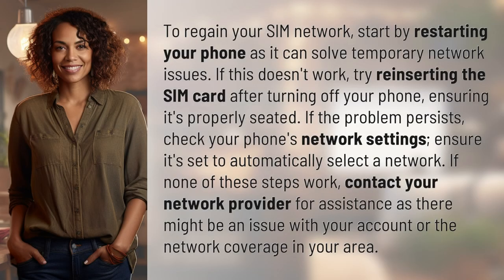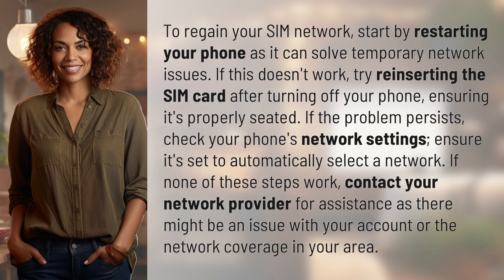How can I regain my SIM network?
Troubleshooting SIM Network Issues: How to Regain Connectivity 👉 Regain SIM Network 👉 Learn simple steps to troubleshoot and regain your SIM network connectivity. From restarting your phone to checking network settings, find out how to resolve common network issues quickly and easily.

Laura S. Harris (2024, February 18.) How can I regain my SIM network?
    🌐 AskAbout.video